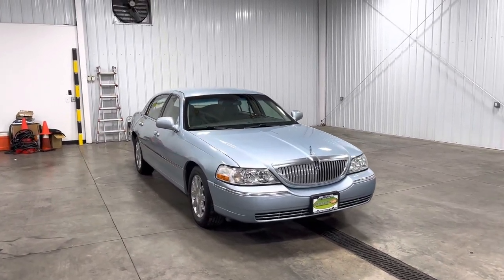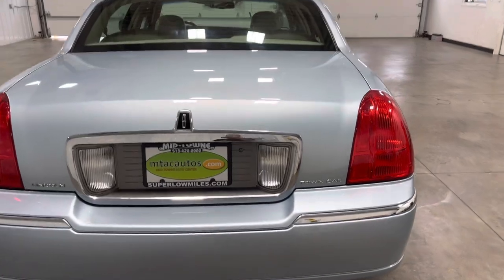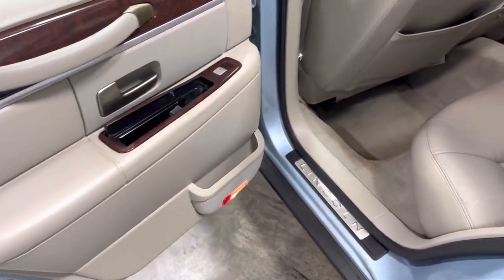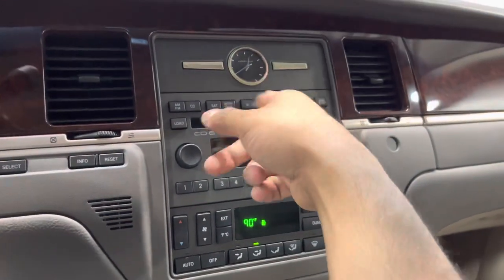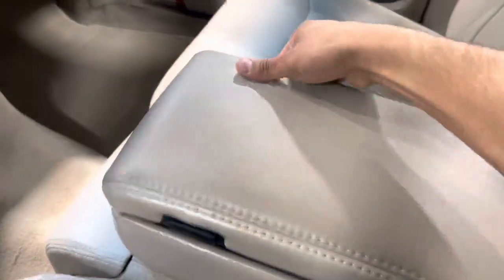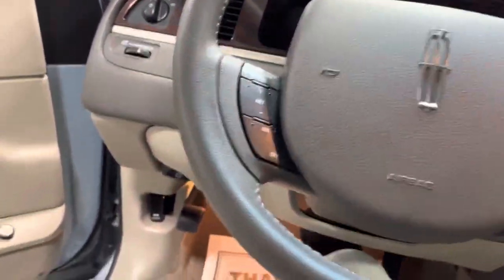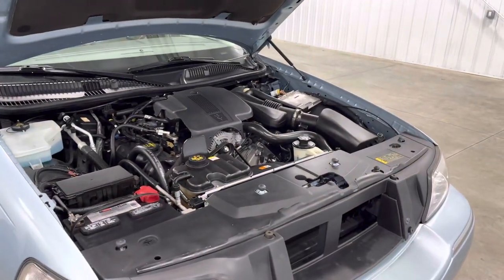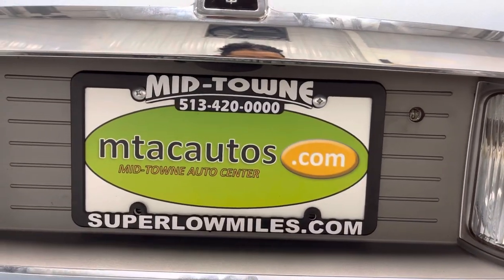2009 Lincoln Town Car 4dr Sdn Signature Limited 21K MILES, 4.6L V8, SATELLITE RADIO, CD CHANGER